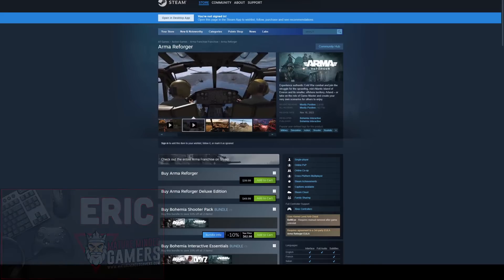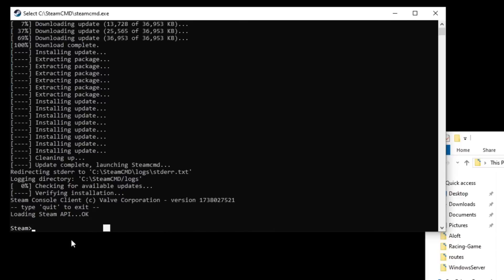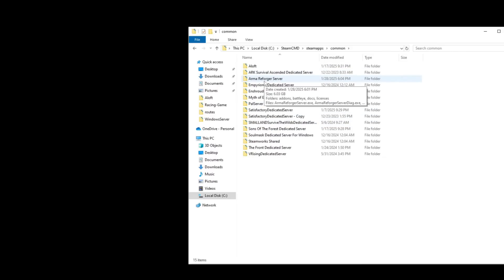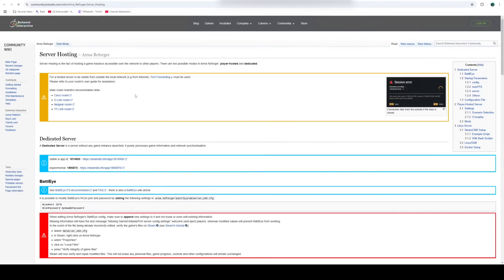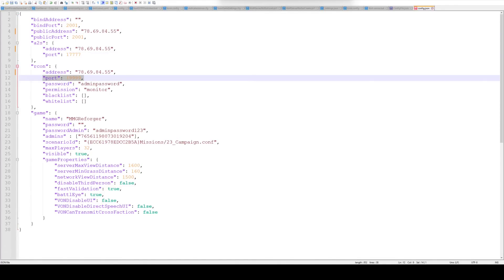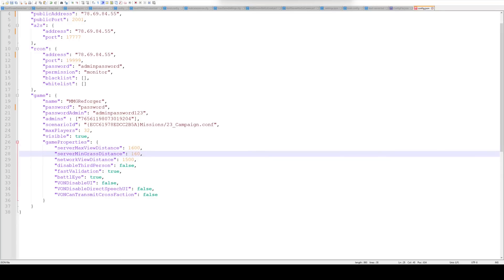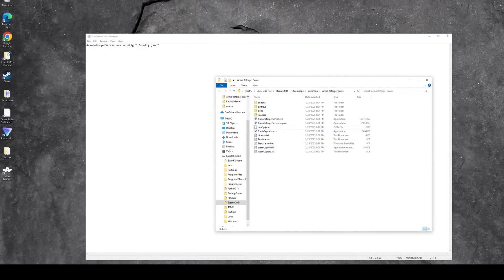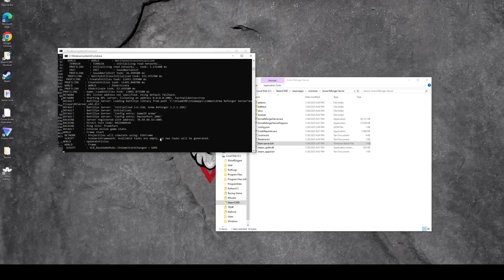Arma Reforger - Step-by-Step Guide to Setting Up Your Own Server with SteamCMD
Want to host your own Arma Reforger server using SteamCMD? This step-by-step guide walks you through everything you need to know—from installation to configuration—so you can get your server up and running in no time!